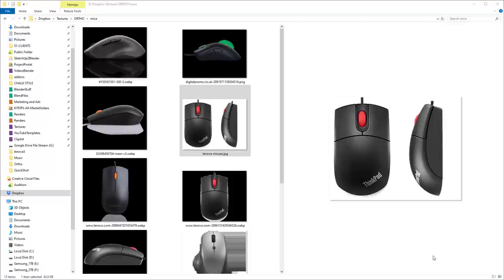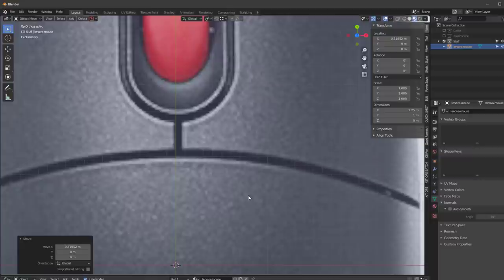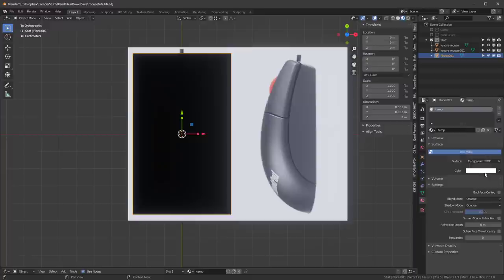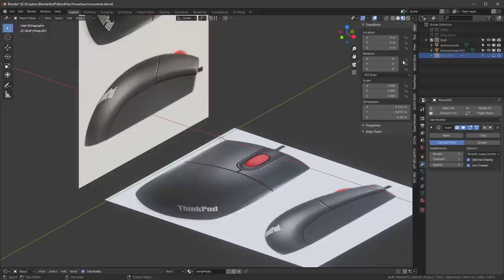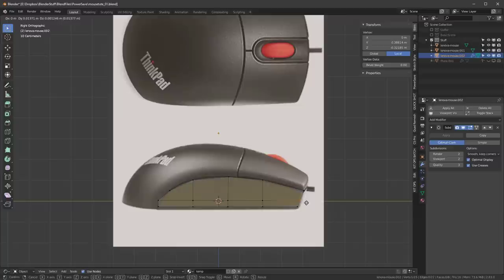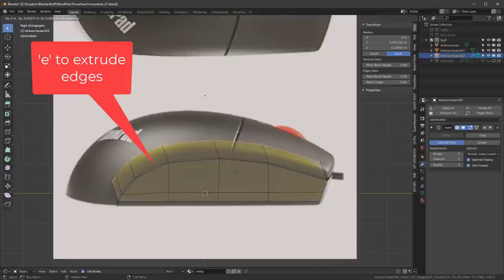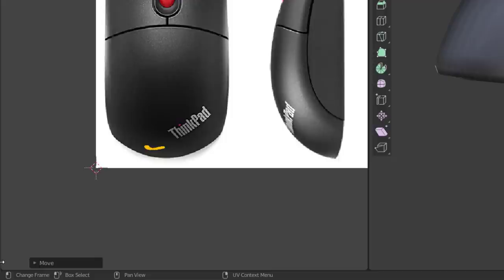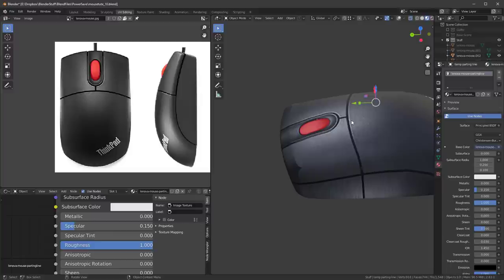Using photo projection in Blender to create photoreal models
This video goes over many different techniques for photo projecting using images and UV maps. It is a detailed step by step video which I hope lets people understand how to use Blender to create quick and photoreal low poly models.